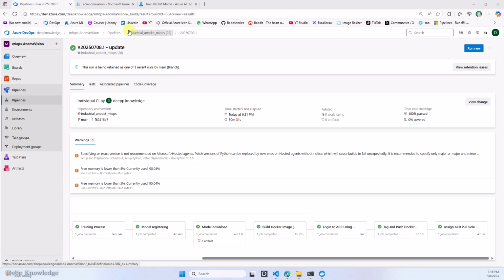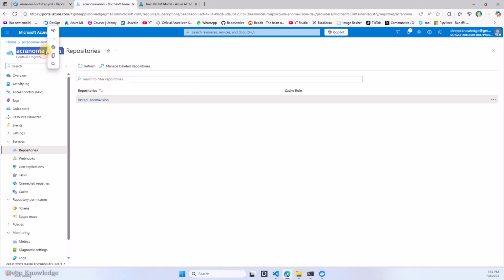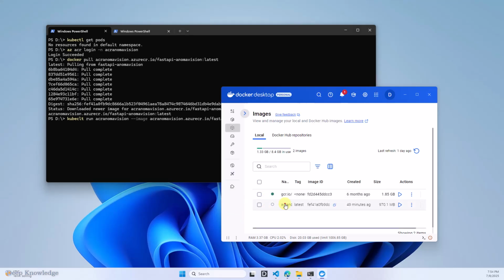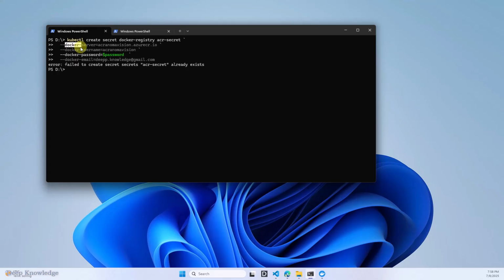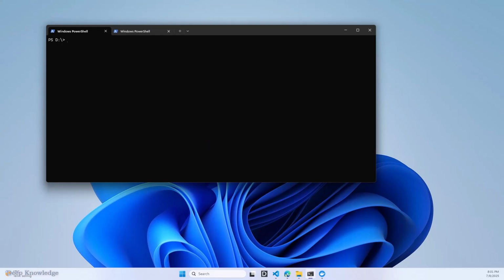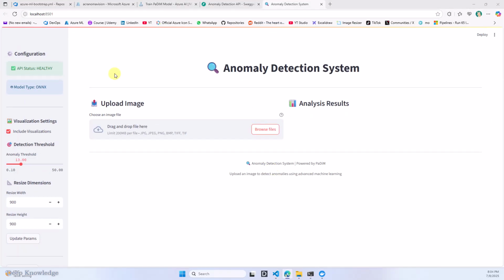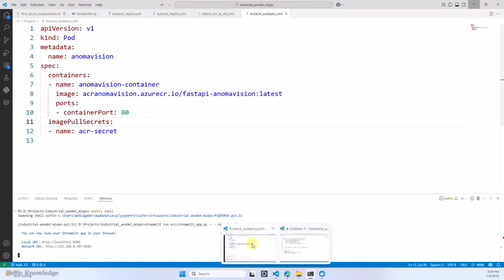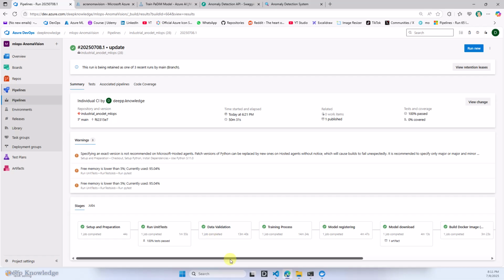Test Azure ACR Docker Image Locally with Minikube! FastAPI + Kubernetes + ACR + kubectl 🚀🐳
🎥 Deploy. Test. Validate. Locally!

In this hands-on tutorial, you’ll learn how to pull a Docker image from Azure Container Registry (ACR) and run it on your local Minikube Kubernetes cluster. Whether you're a beginner exploring DevOps or a pro validating production-ready AI models, this guide is for you! 🚀

We’ll walk through how to:

✅ Log in to Azure ACR from your local environment
✅ Pull FastAPI-based ACR images using Docker
✅ Run and test your ACR container in Minikube using kubectl run
✅ Create Kubernetes secrets for ACR authentication 🔐
✅ Deploy using a Kubernetes YAML config
✅ Use kubectl exec and kubectl logs for real-time debugging
✅ Simulate production deployment locally 🧪

💡 This tutorial is perfect for:

MLOps & ML Engineers validating containerized AI models

FastAPI developers testing APIs before cloud deployment

Anyone learning Azure ACR, Minikube, Kubernetes, and Docker in one practical workflow

🎯 Goal: Validate your FastAPI Anomaly Detection model — before pushing to AKS!

🔧 Tools Used:
Azure CLI
Docker
Minikube
Kubernetes (kubectl)
FastAPI
PowerShell